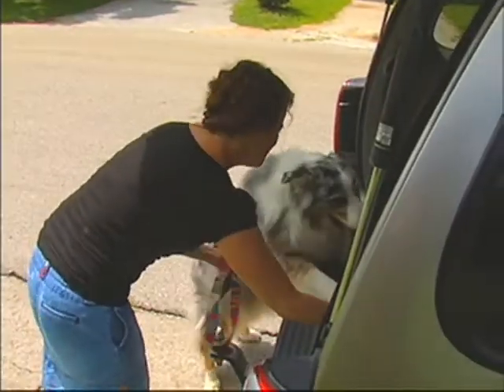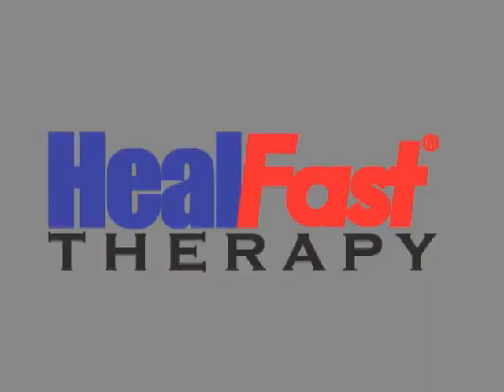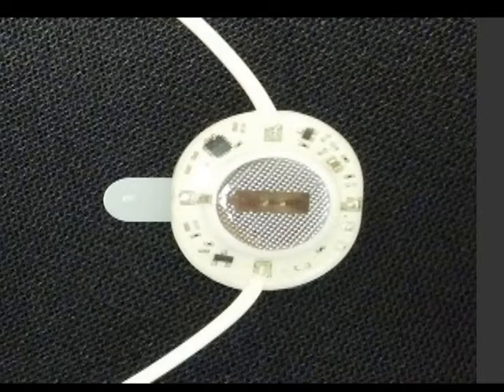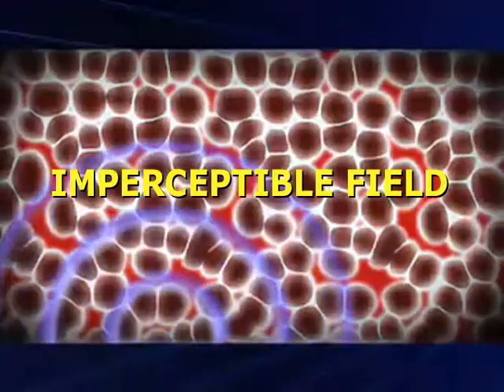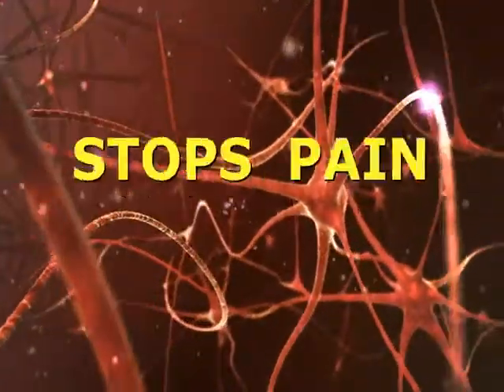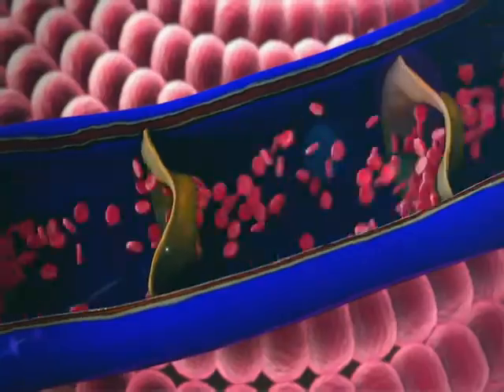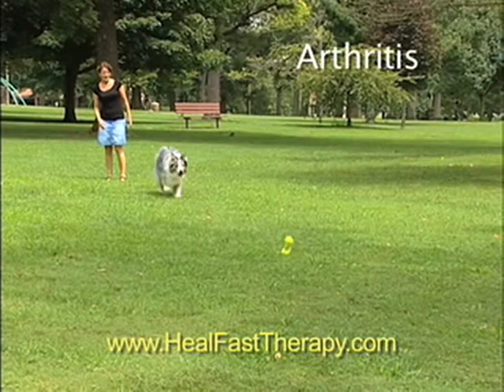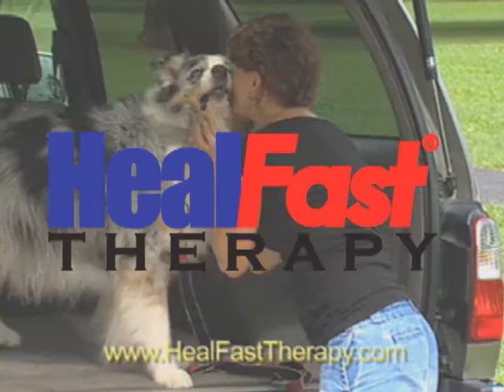HowHealFastTherapyWorks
Drug-Free Pain Relief for Those We Love
This video describes how HealFast Therapy reduces swelling and pain using BioElectronics patented Bioelectroceutical technology.